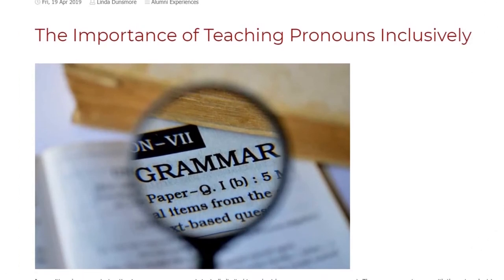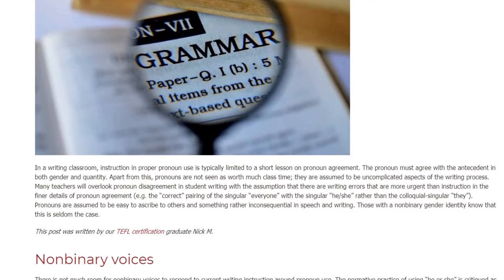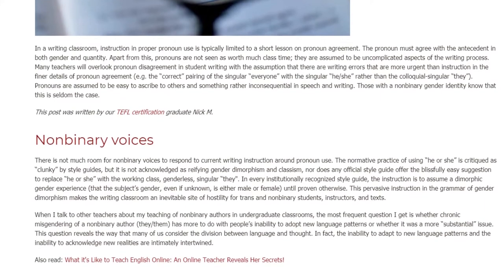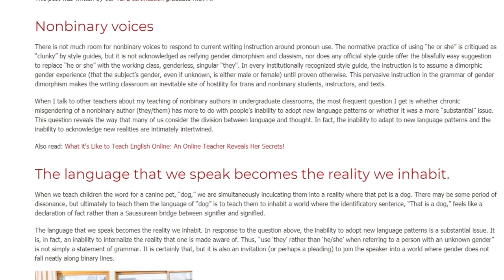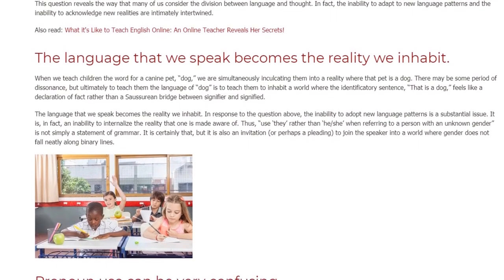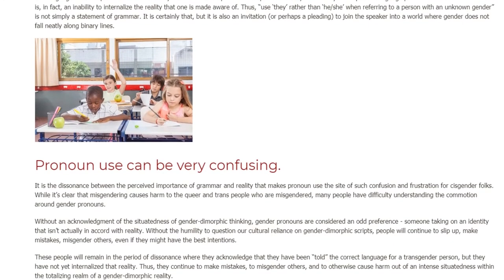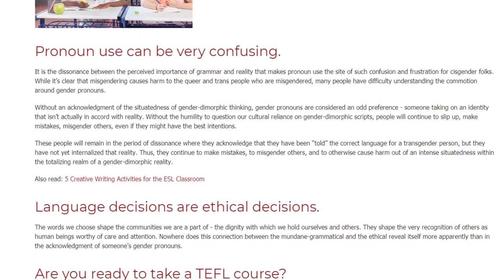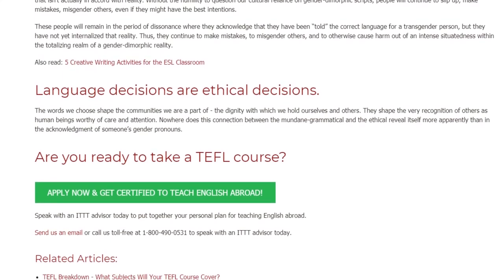The Importance of Teaching Pronouns Inclusively | ITTT TEFL BLOG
In a writing classroom, instruction in proper pronoun use is typically limited to a short lesson on pronoun agreement. The pronoun must agree with the antecedent in both gender and quantity. Apart from this, pronouns are not seen as worth much class time; they are assumed to be uncomplicated aspects of the writing process. Many teachers will overlook pronoun disagreement in student writing with the assumption that there are writing errors that are more urgent than instruction in the finer details of pronoun agreement (e.g. the “correct” pairing of the singular “everyone” with the singular “he/she” rather than the colloquial-singular “they”). Pronouns are assumed to be easy to ascribe to others and something rather inconsequential in speech and writing. Those with a nonbinary gender identity know that this is seldom the case.